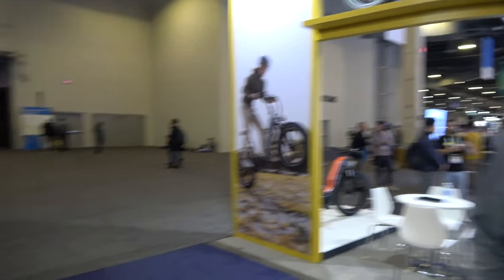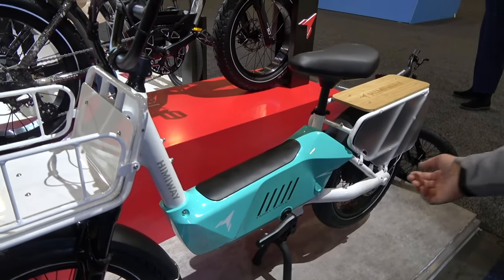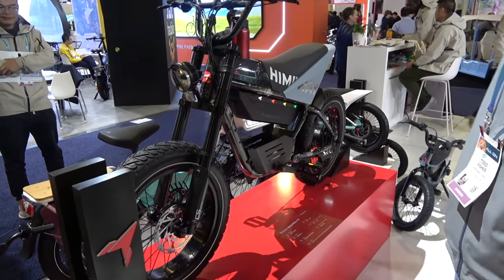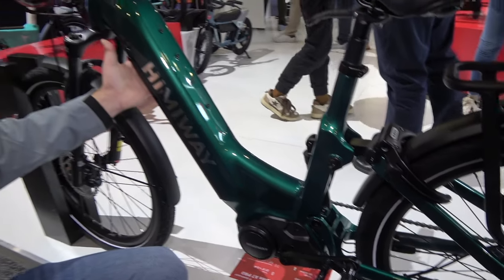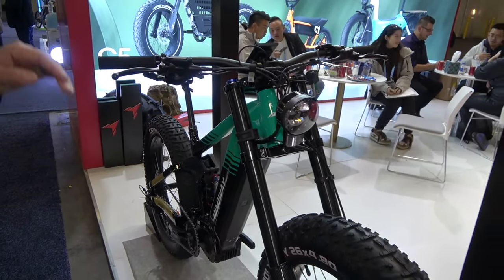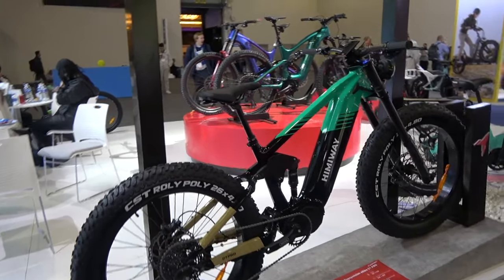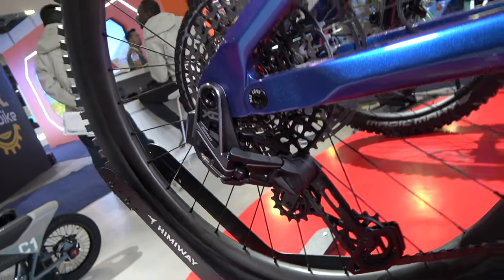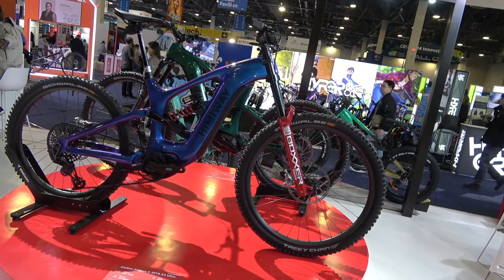All new models for 2024 - Himiway ebikes at CES 2024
I spotted Himiway at CES 2024 so I thought it would be nice to film a full booth interview and show you guys what they have coming in 2024. The reps said they would be sending me a few sample to review this year.

3rd channel - Mixflip Extra - This is my behind the scenes backup channel. I voice opinions, talk about world events...whatever sparks my interest.

4th channel - Check This Out (totally random video postings until I figure out what to do with it)